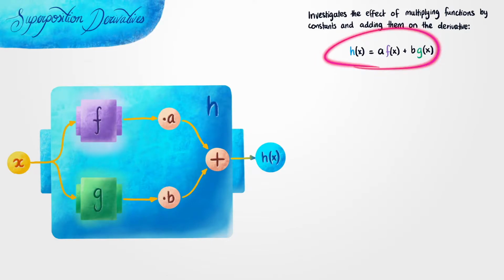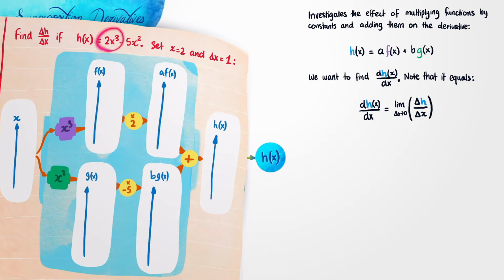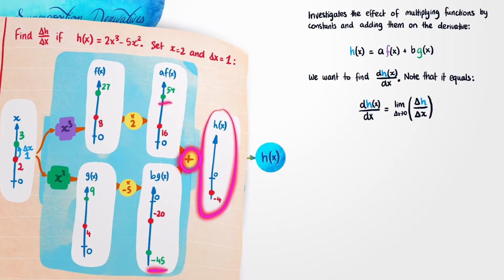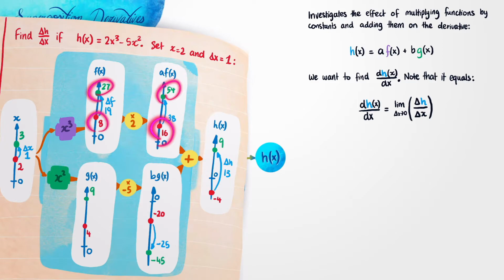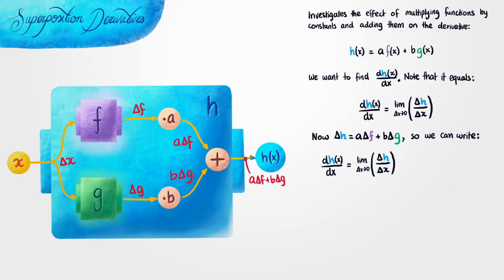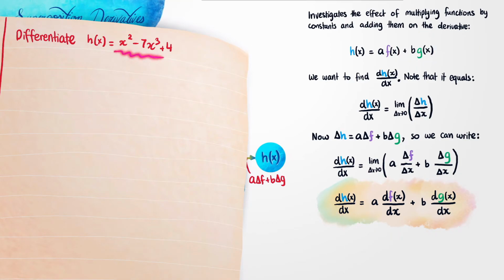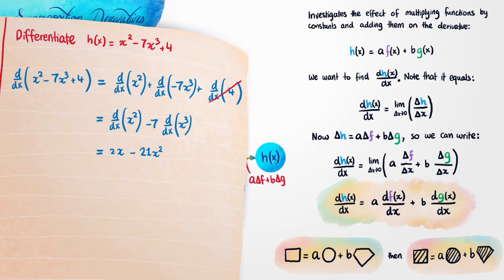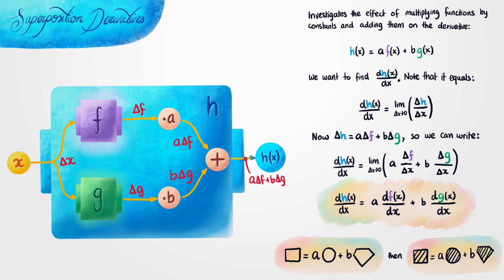Superposition Derivatives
We differentiate functions of the form af(x) + bg(x) in this video. We derive the general techniques and show how they can be useful.